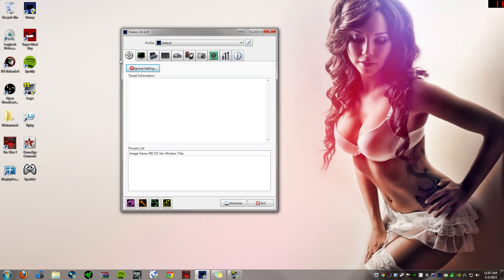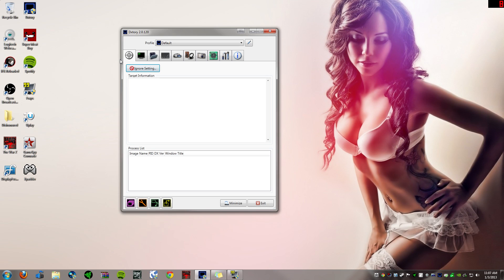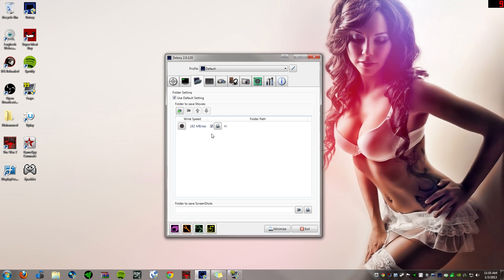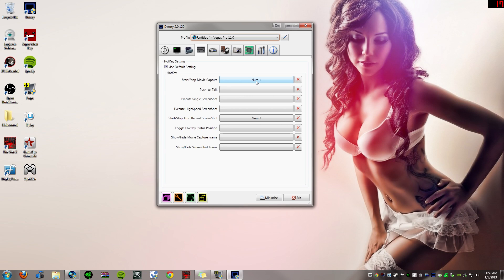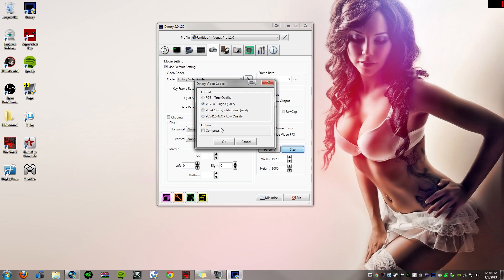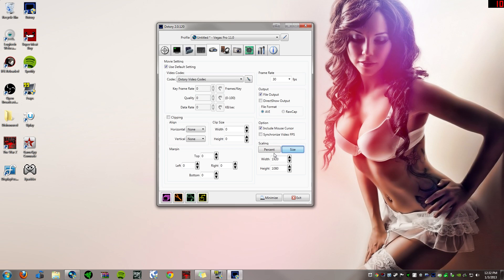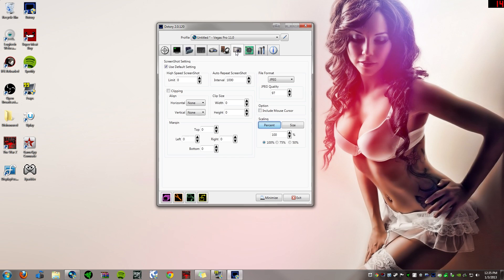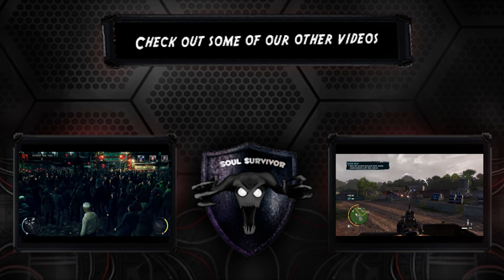Dxtory Vs. Fraps Comparison and Tutorial key to high FPS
This is a Comparison and Tutorial/Guide on Dxtory, a simple to use program I use to stream my gameplay. I will be comparing Dxtory against rival program Fraps which is another popular streaming software program.

This video contains visual and audio gameplay from the game Far Cry 3 by Ubisoft.